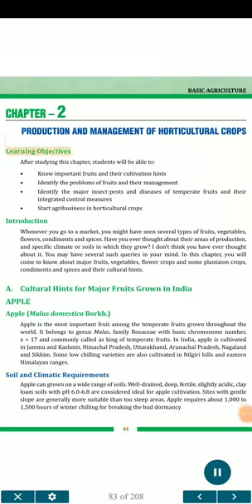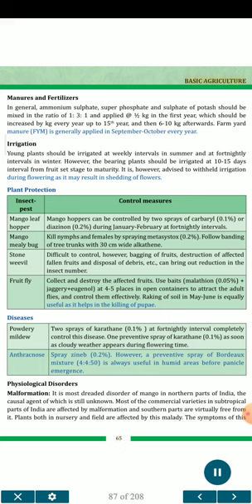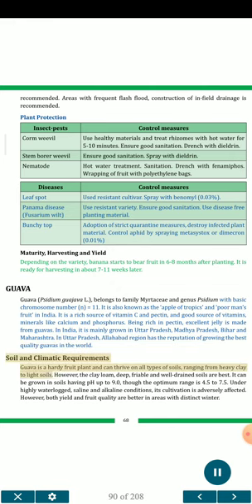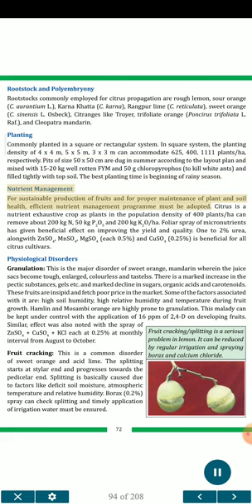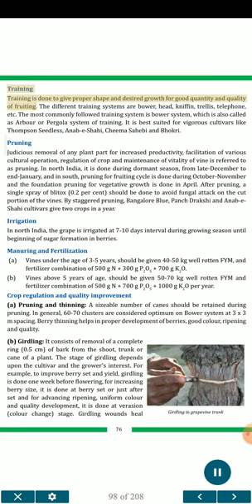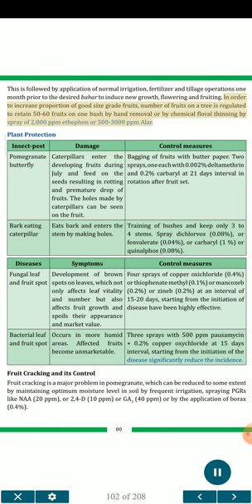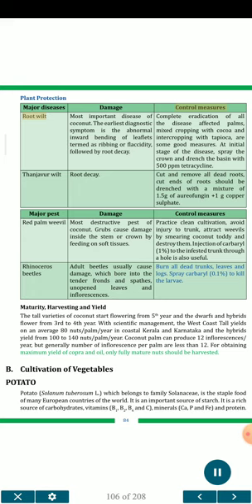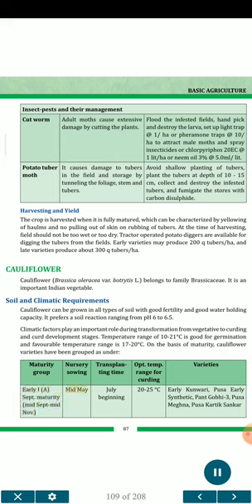Basic Agriculture Book Class 10th CBSE Chapter 2 Production Management of Horticultural Crops.JBM❤️🙏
Basic Agriculture Book Class 10th CBSE Chapter 2...JBM❤️🙏

Contents
ChAPter – 2  ProduCtion And MAnAgeMent of hortiCulturAl CroPs • Know important fruits and their cultivation hints • Identify the problems of fruits and their management • Identify the major insect-pests and diseases of temperate fruits and their integrated control measures • Start agribusiness in horticultural crops

Horticultural Crops
Cultural Hints for Major Crops Grown in India...
Apple
Mango
Banana
Guava
Citrus
Grapes
Pomegranate
Cashewnut
Coconut
CULTIVATION OF Vegetables Crops
Potato
Cauliflower
Cabbage
Peas
Okra
Tomato
Brinjal
Chilli
Cucurbitaceous crops
CULTIVATION of Flower Crops
Rose
Marigold
Tuberose
CULTIVATION of Spices
Cumin
Black pepper
Turmeric
Coriander

Basic Agriculture Class 10th Cbse Board Chapter 2 । Basic Agriculture Very Important...Jai Ho

कृषि
कृषि विज्ञान
सामान्य कृषि विज्ञान
कृषि विज्ञान बुक  कृषि विज्ञान